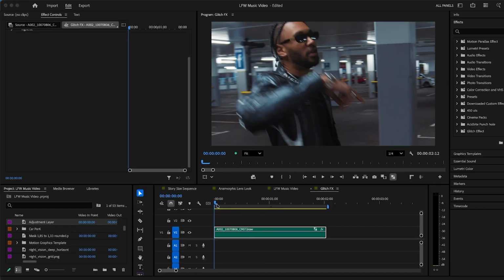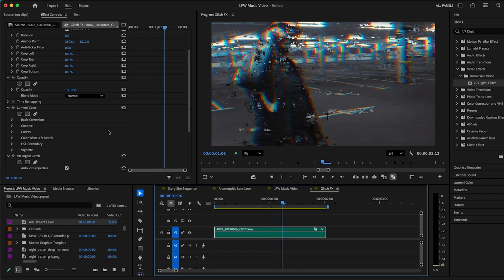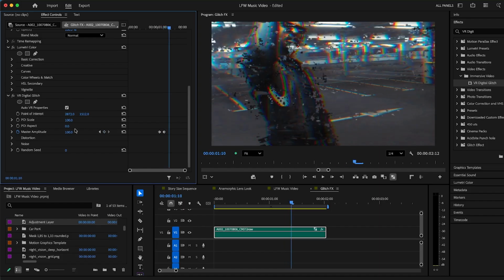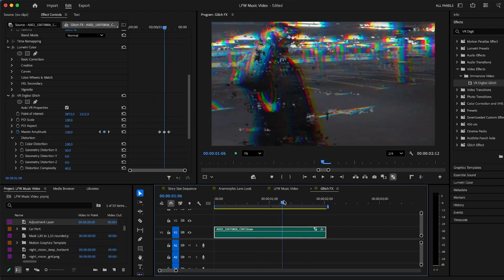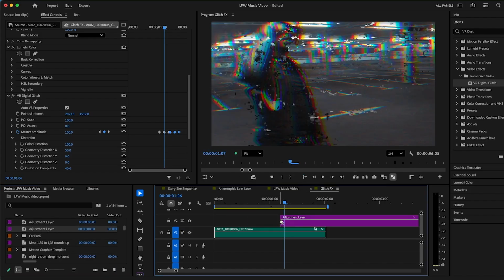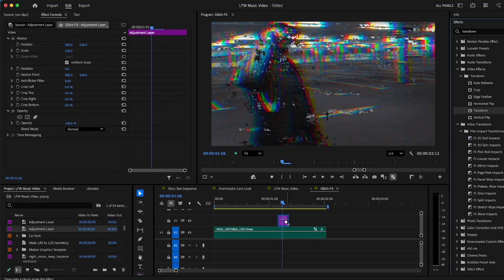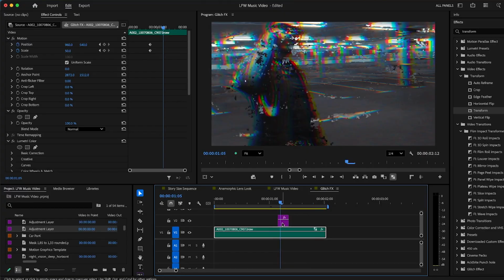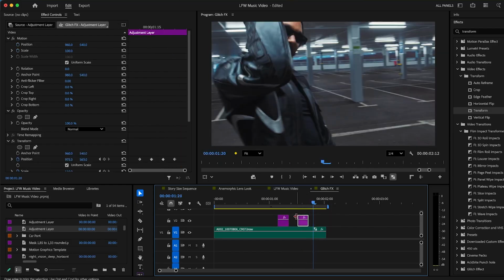Make a Glitch FX in Premiere Pro in Minutes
Learn how to create a clean glitch effect in Premiere Pro to make your edits stand out. This step-by-step tutorial shows you how to add a create a glitch FX to your footage with energy for a more dynamic look. Perfect for beginners and anyone looking to level up their edits.